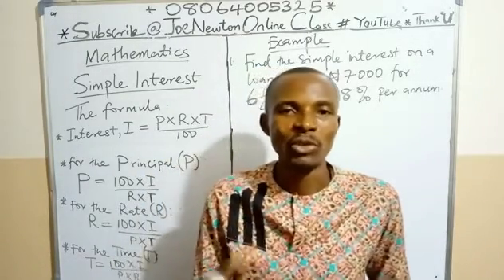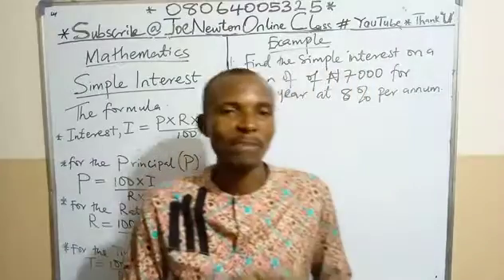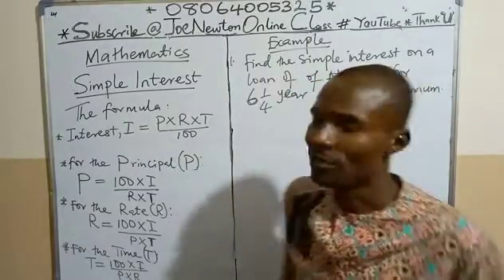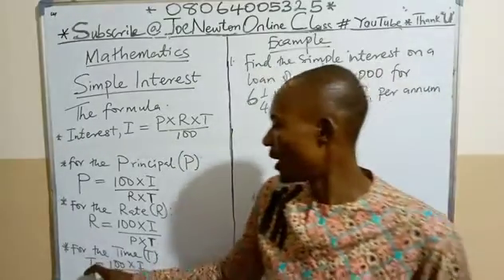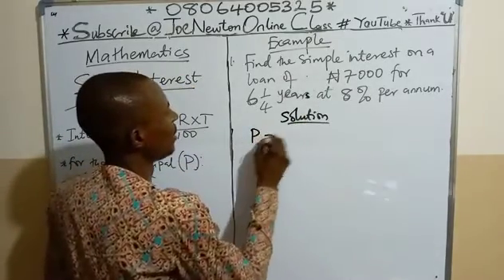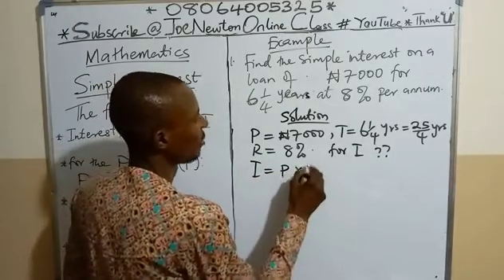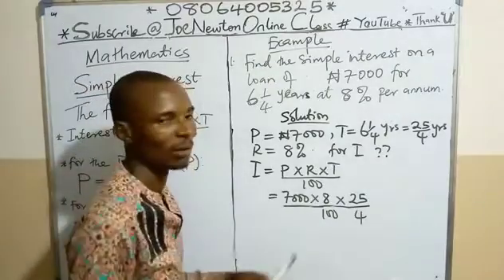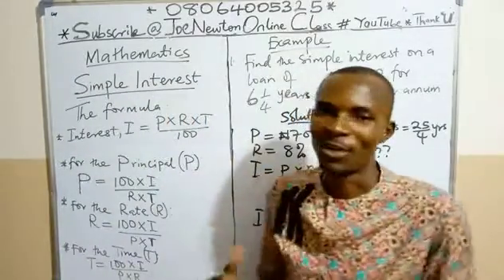Commercial Arithmetic:L1 Simple Interest#Maths #08064005325#